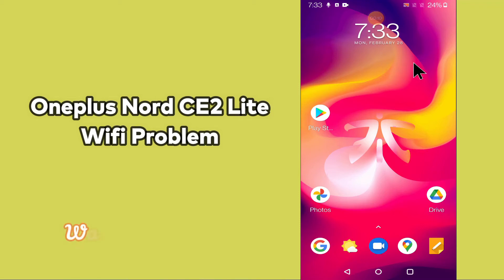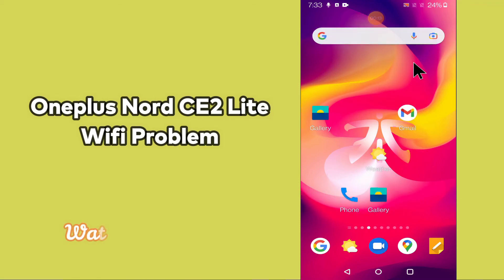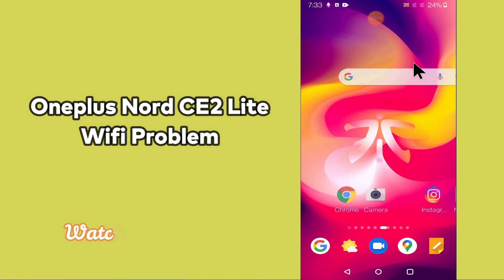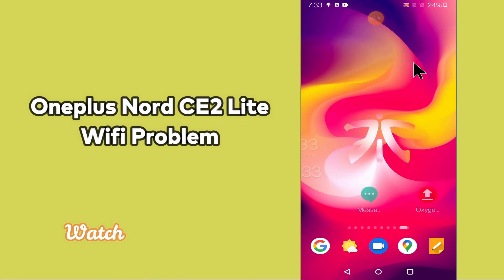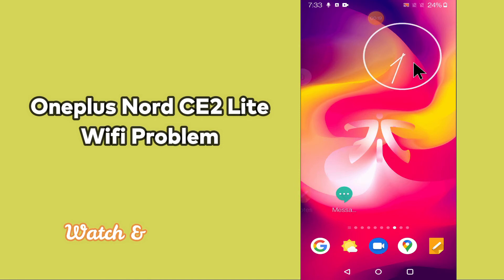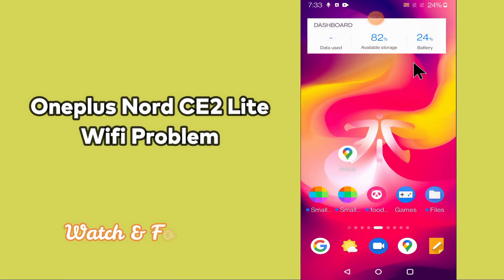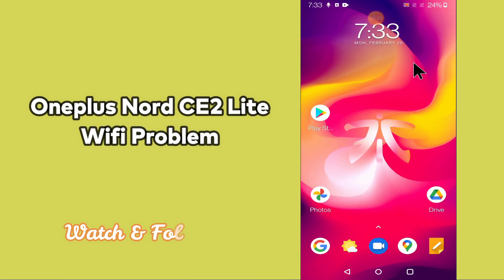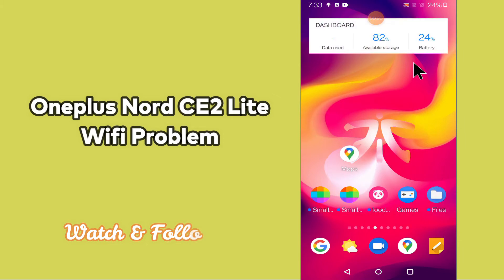Oneplus Nord CE 2 Lite 5g Wifi Problem || Wifi Not Working Problem || Wifi Issue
Oneplus Nord CE 2 Lite 5g Wifi Problem